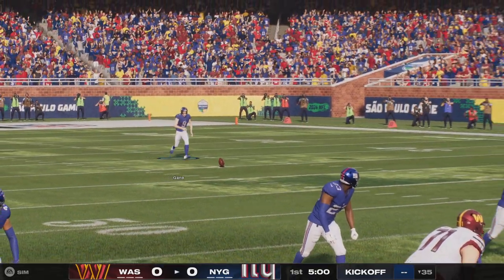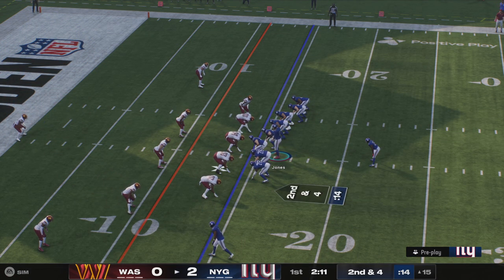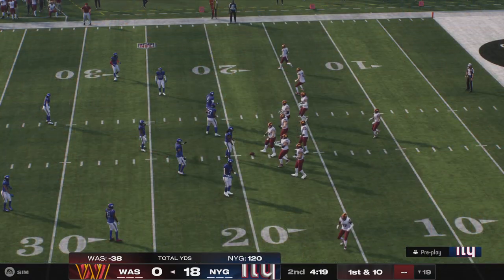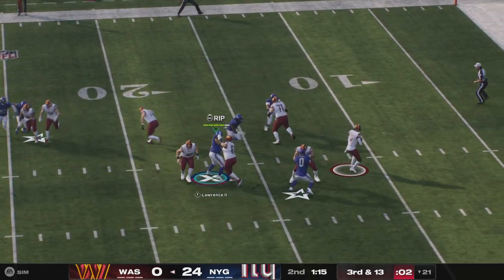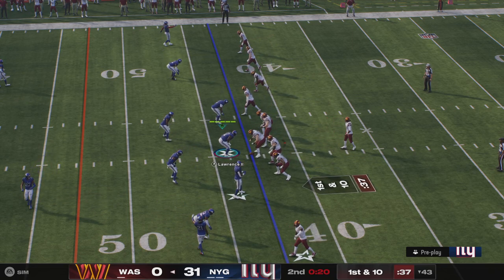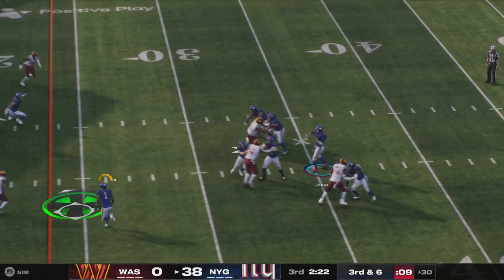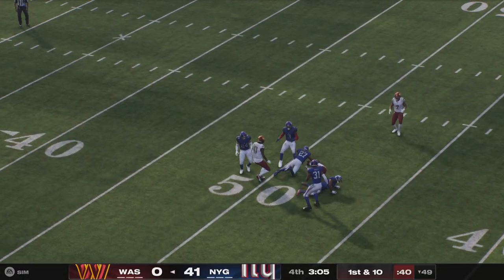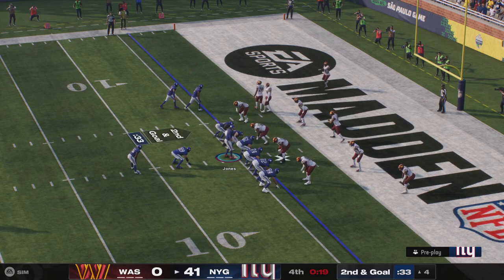Madden NFL 25: Washington Commanders vs New York Giants (Sao Paulo, Brazil)